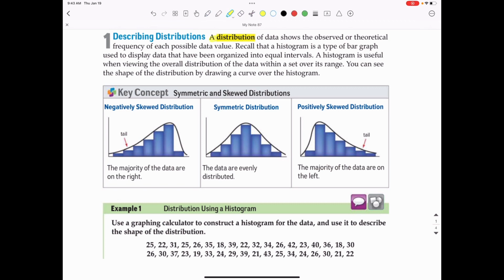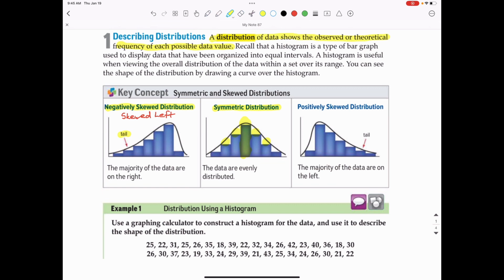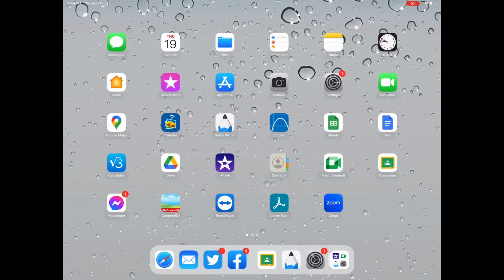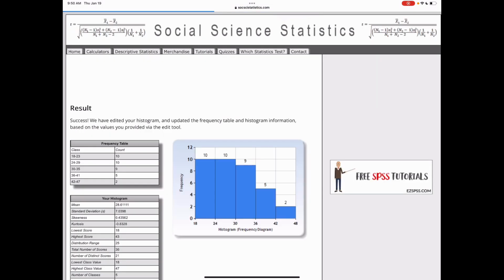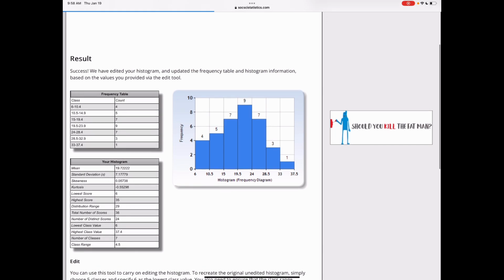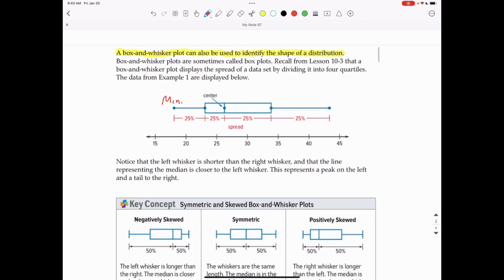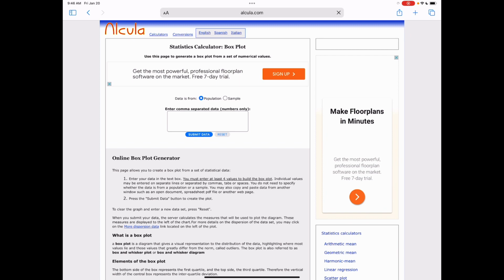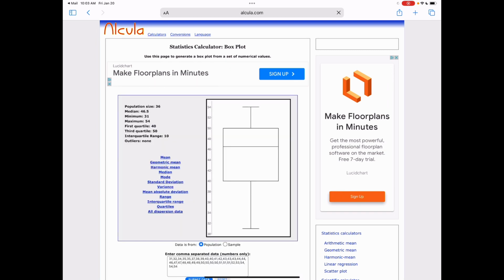Statistics Section 10.4, Part 1